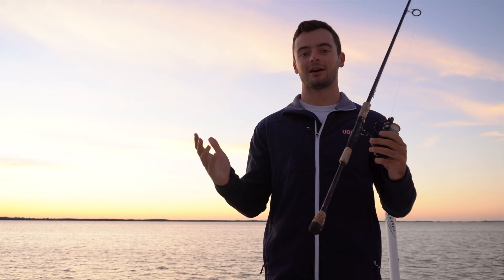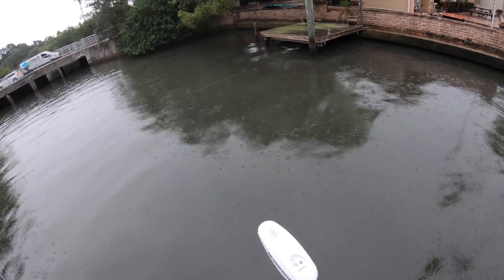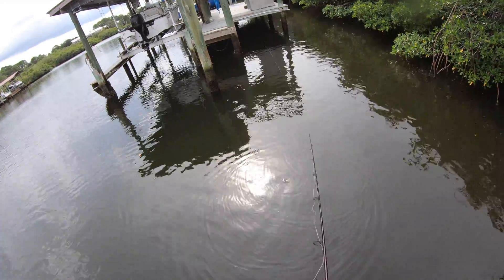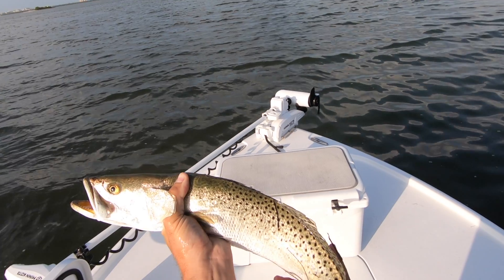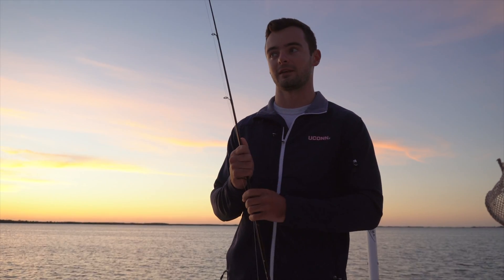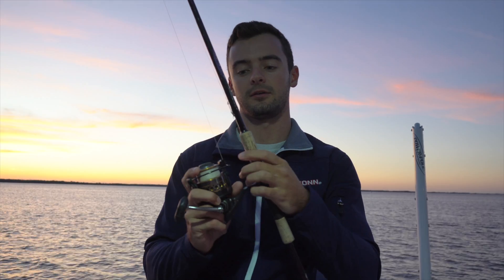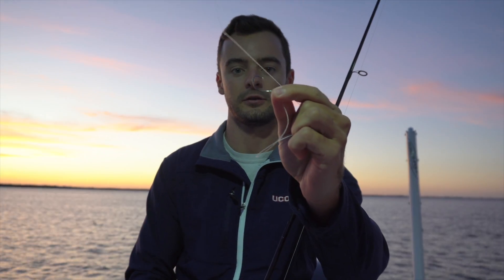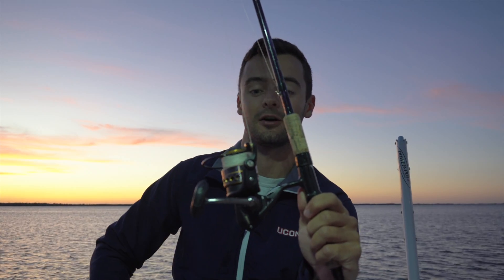Tampa Bay Winter Fishing Tips: How to Catch an Inshore Slam (Just the Tips)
In this video, I decided to talk about Winter Fishing here in Tampa Bay and my tips and techniques that I use to catch an Inshore Slam (Redfish, Snook and Speckled Trout). I discuss where these fish are located, what bait I use to target them, and the tackle necessary to catch a Winter Inshore Slam.

Gear:

Bait:

Greenbacks/Shrimp/Mullet
1/0 circle hooks
3' of 20# or 25# fluoro leader

Lures:

1/8 oz jig head
D.O.A. C.A.L. Shad Tail
Heddon Super Spook Jr.
Mirrolure She Pup
Mirrolure Mirrodine

Setup:

20# braid

55-210mm F4.5-6.3 Lens
Camera SmallRig Cage